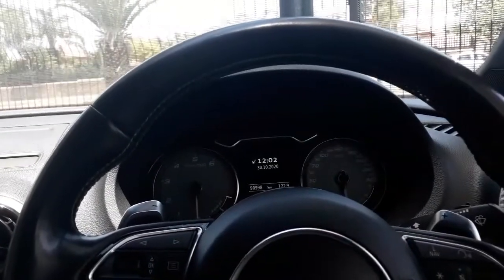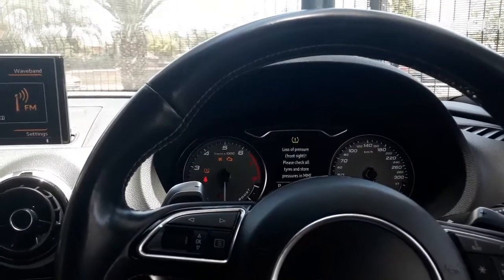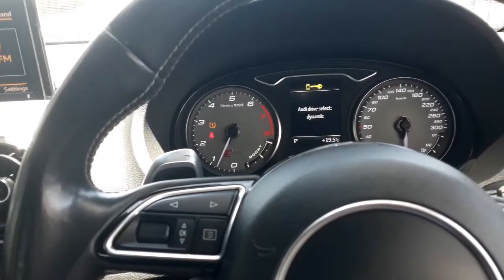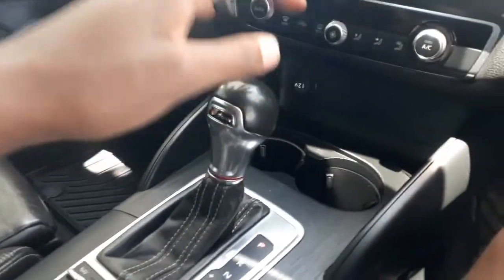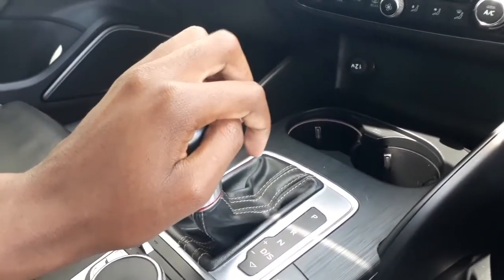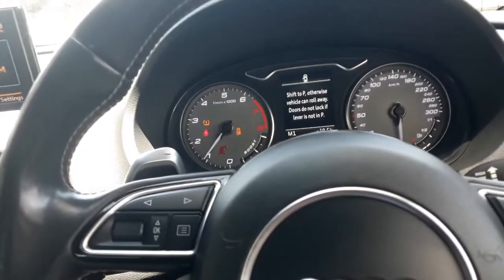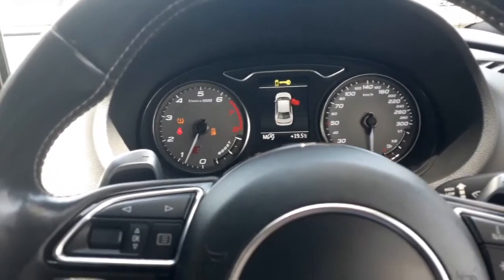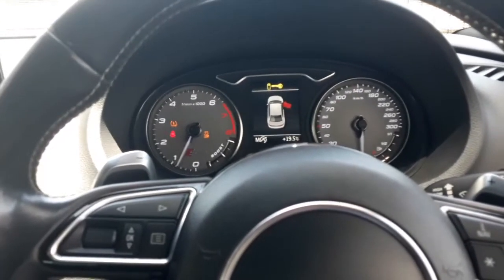How to do launch control in the Audi S3 saloon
Good day beautiful day everybody and welcome back to the Cars 924 youtube channel. Welcome back to another episode on Cars 924 episode and very interesting and informative one. Today I'm going to be taking you through how to do launch control on a Audi S3. It's not too complicated but once you get it right, you will never stop doing it trust me. Enjoy the episode.

Kudzai

Theme song: XI Parano Katchou

Follow the Cars 924 on tik tok